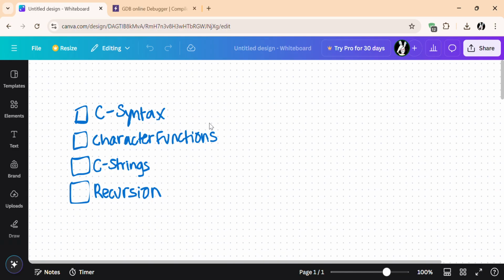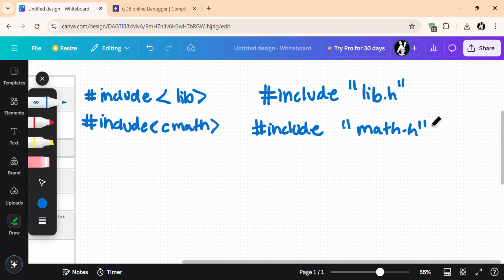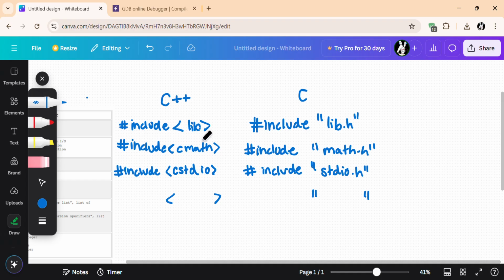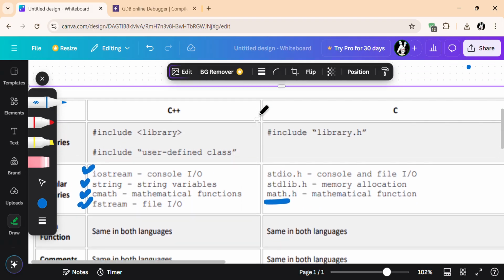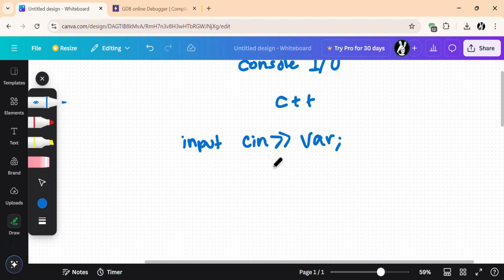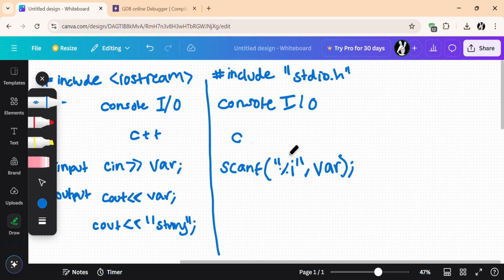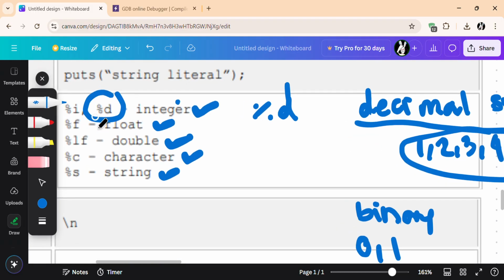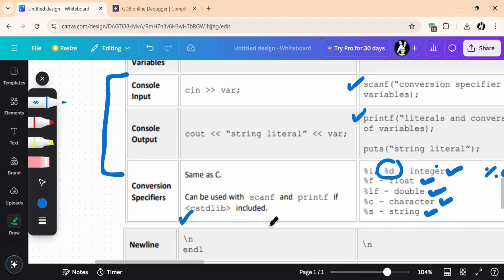C and C++ libraires, console input and console output syntax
🐇 C++ Concepts in C Document: //waiting for my channel to be verified to upload link